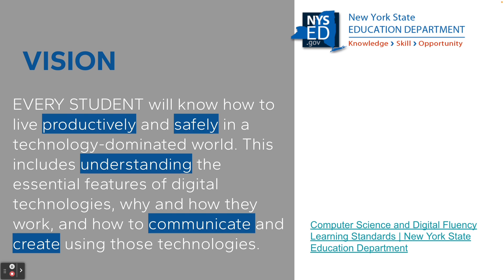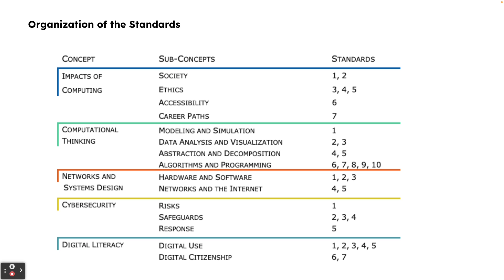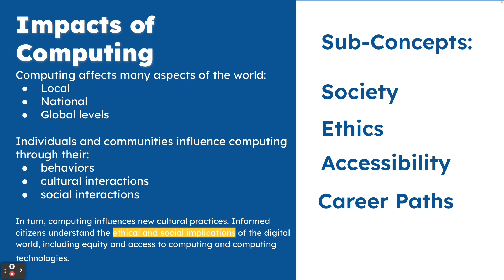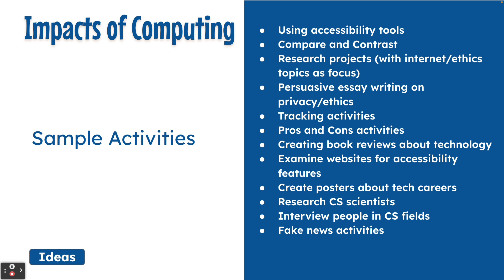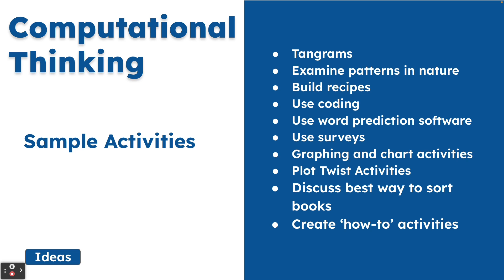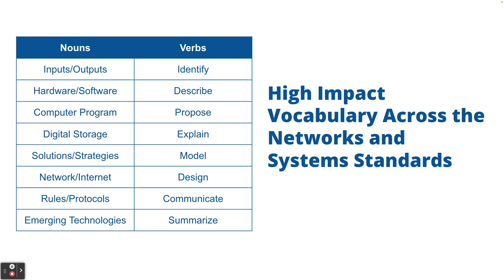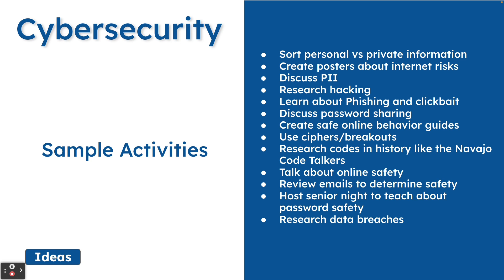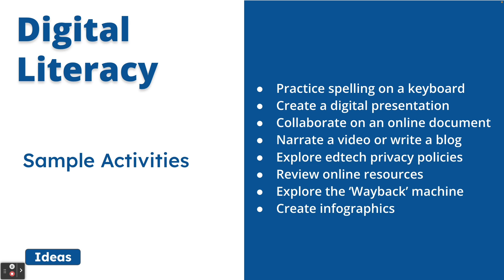Introduction to the CS DF Standards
Overview of the NYSED CS/DF standards created by WSWHE BOCES Model Schools program.